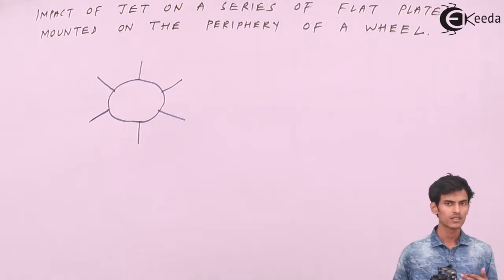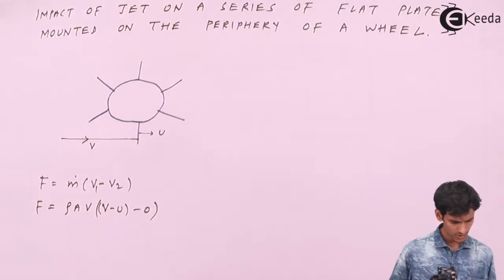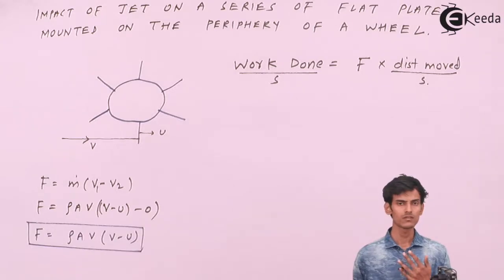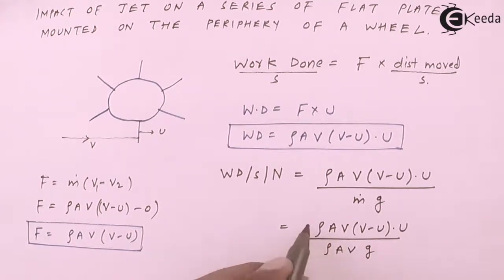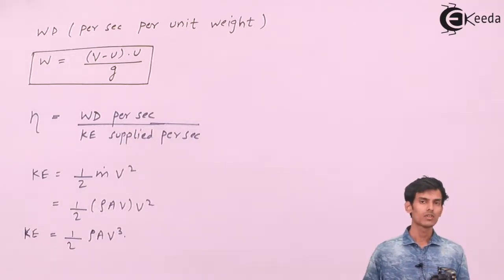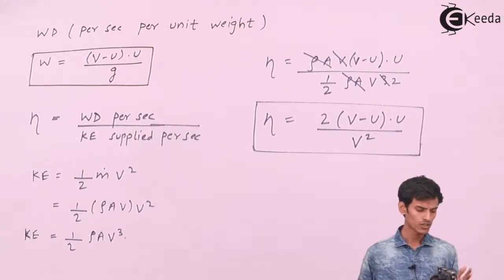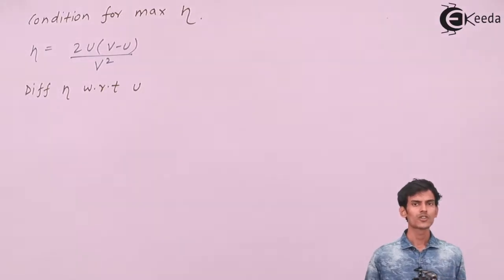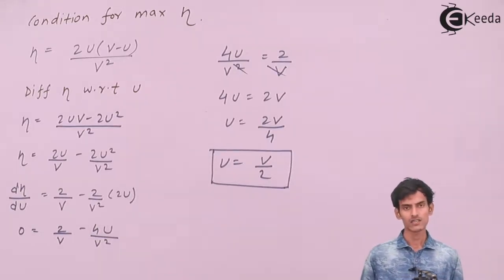Impact of Jet on Series of Plates Mounted on the Periphery of a Wheel - Fluid Mechanics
Video Name - Impact of Jet on Series of Plates Mounted on the Periphery of a Wheel

Chapter - Impact of Jet

Happy Learning